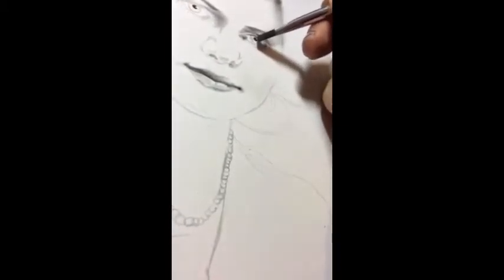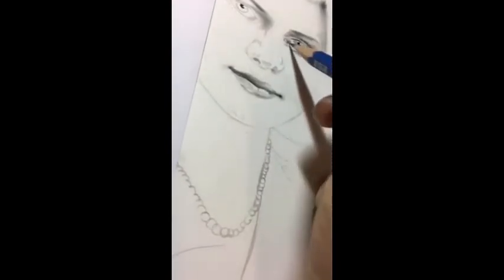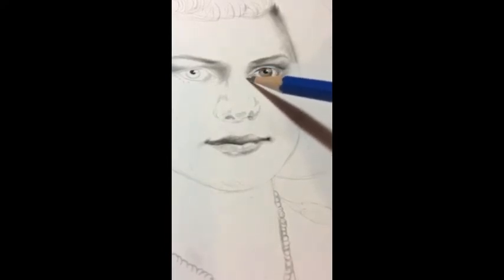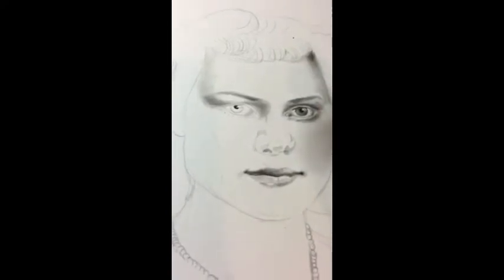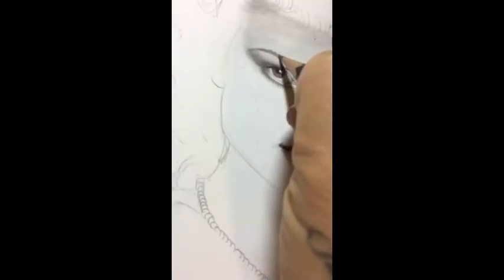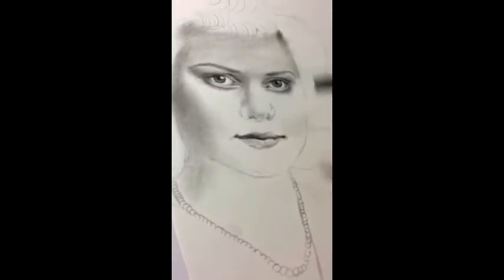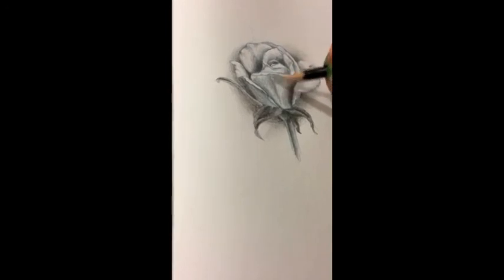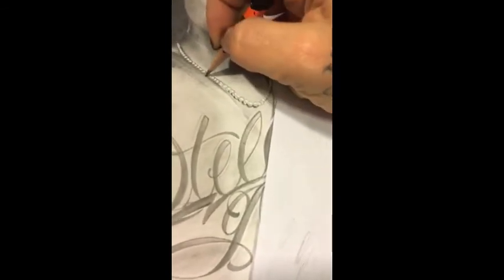Trying out Panpastel ❤*by, Tattoo Artist: Tisha Deboer*❤ Portrait drawing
Grandmothers portrait, Tisha_tattooing (to see the finished artwork) using pencil, graphite, and Panpastel, on Bristol paper. This was my first time sketching a portrait on Bristol paper, also my first time working with Panpastel. View the completed artwork on Instagram: Tisha_tattooing...I used neutral grey Panpastel. Additional materials: Matte fixative, white charcoal pencil. Thank you for viewing! Instagram: Tisha_tattooing